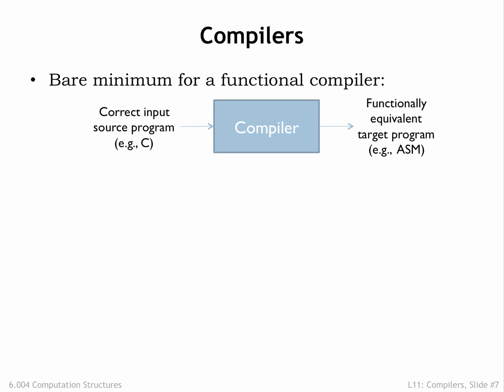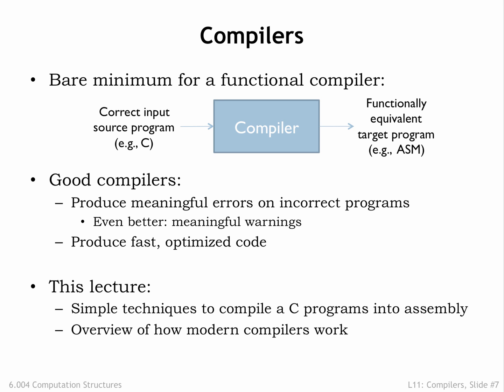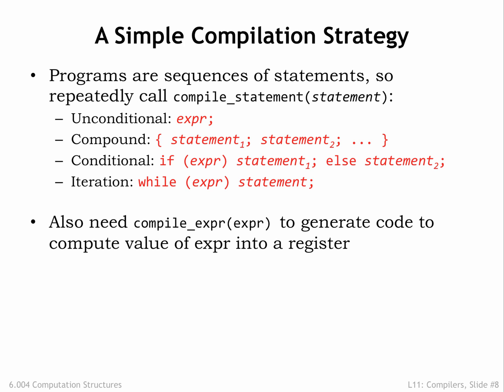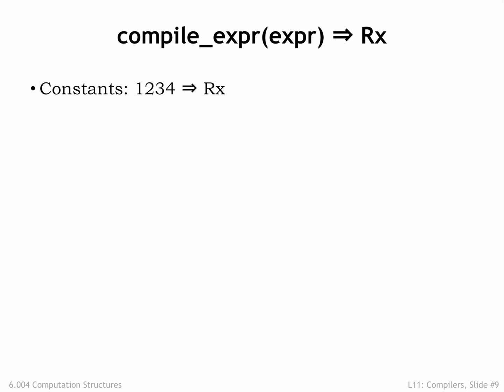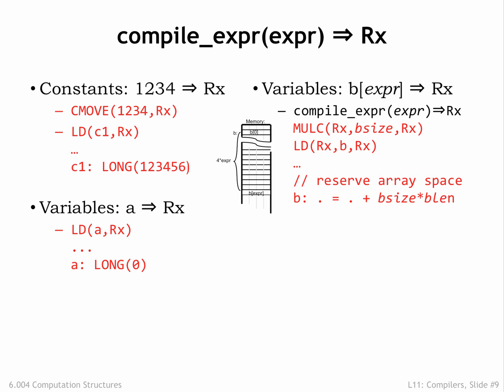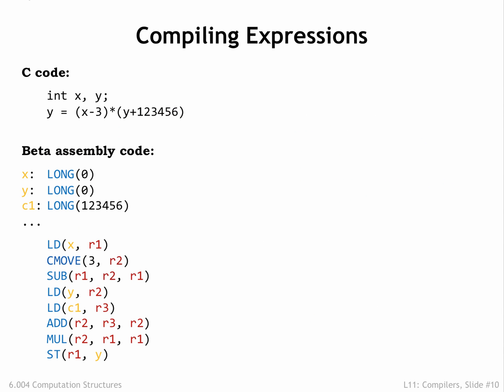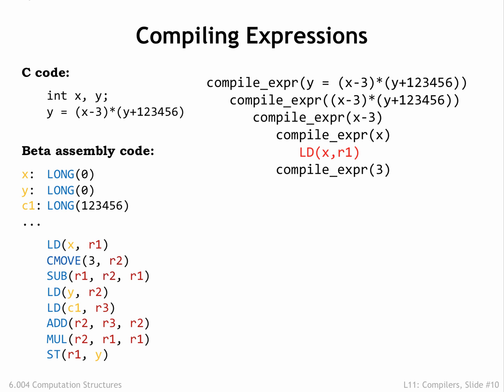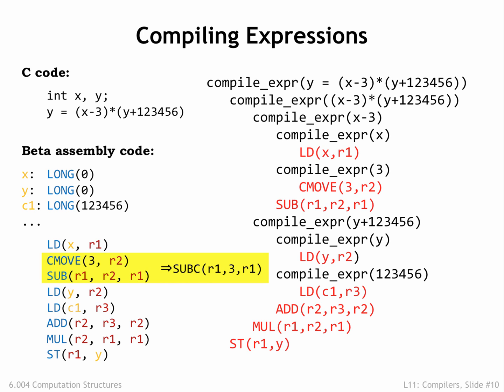MIT6004XT115-V011600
c11s1v2_ver1.mp4